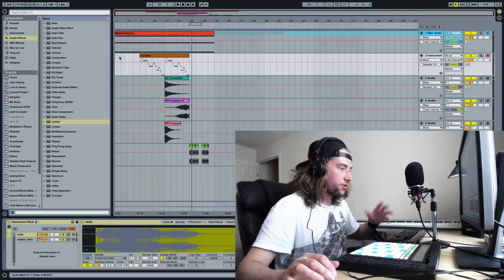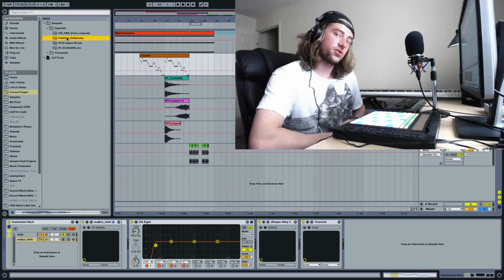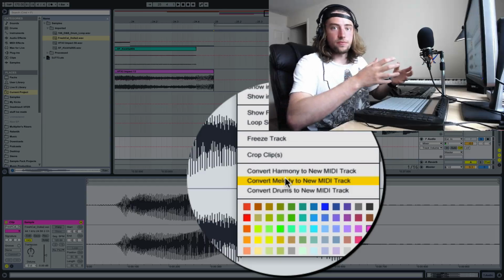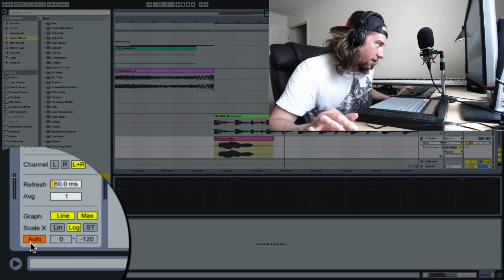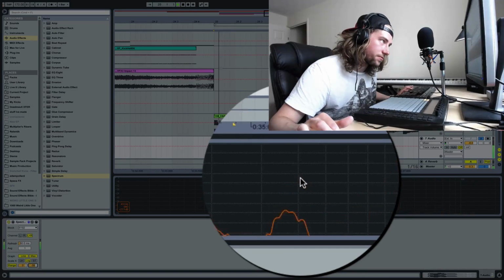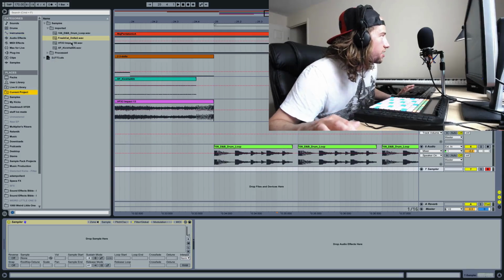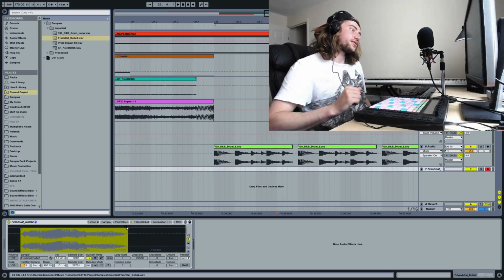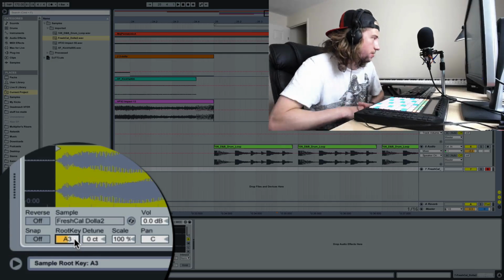Processing And Playing Vocal Samples Like An Instrument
Multiplier shows you how to play vocals like an instrument in Ableton Live 9